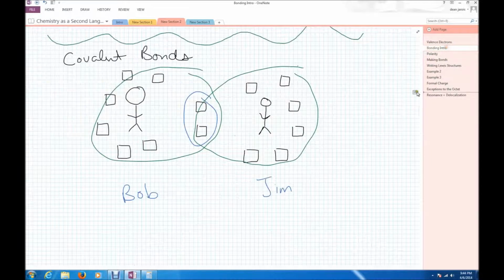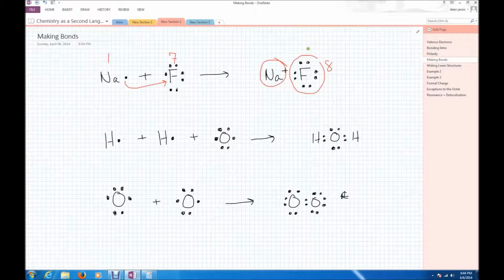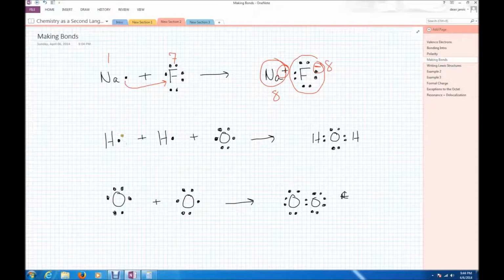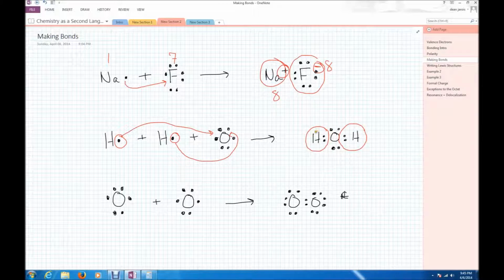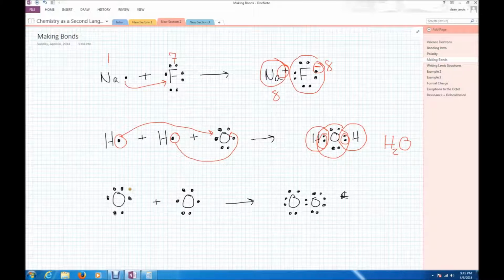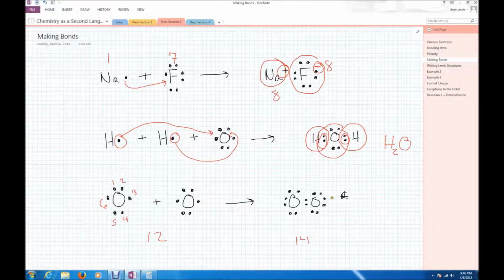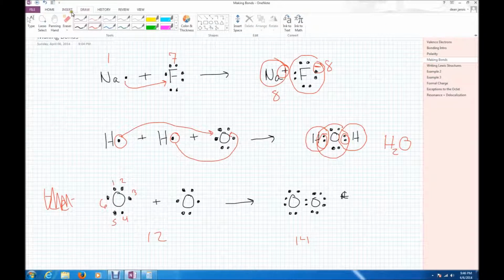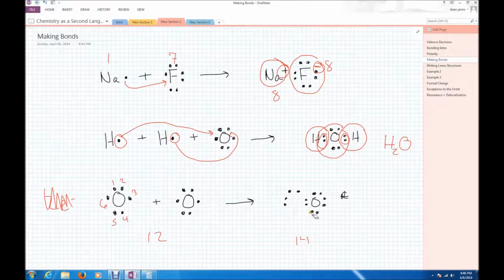4. Making Bonds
Here we write simple reactions in Lewis dot diagrams.